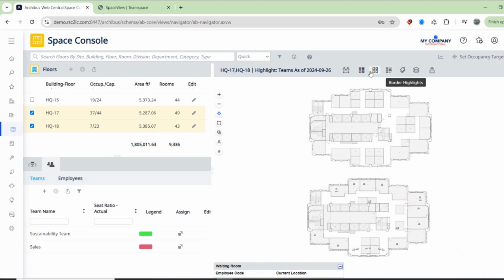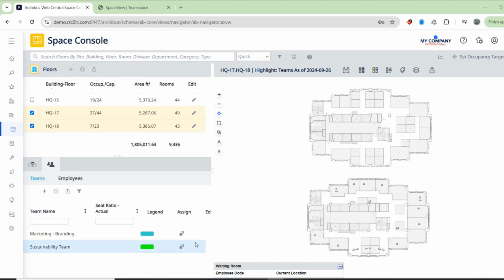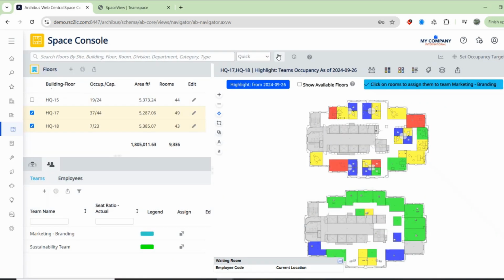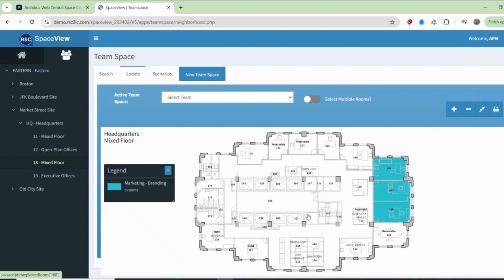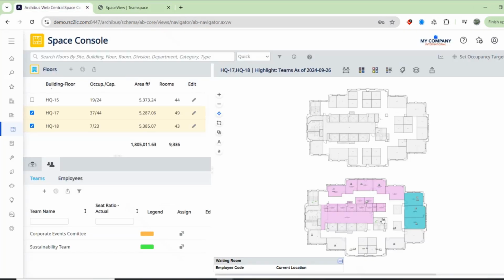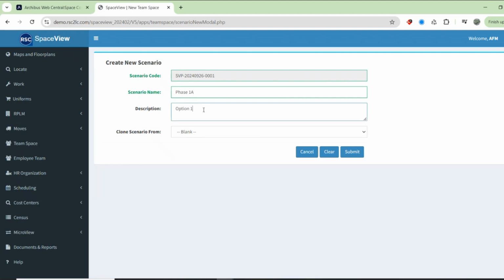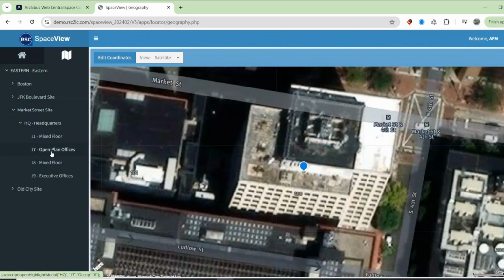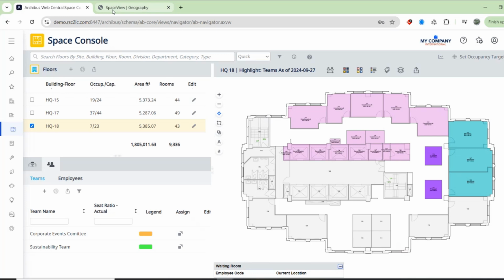Archibus Teams - Team Space in Space Console and SpaceView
See the software in action here: